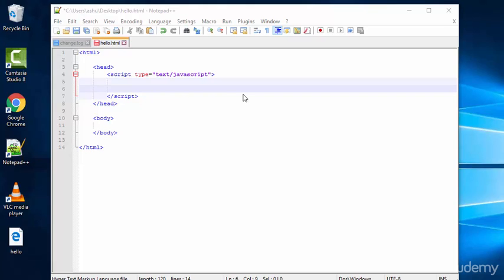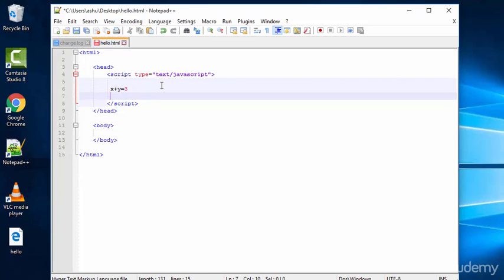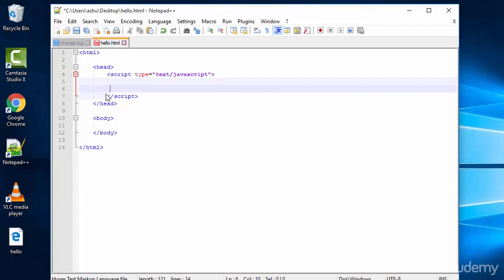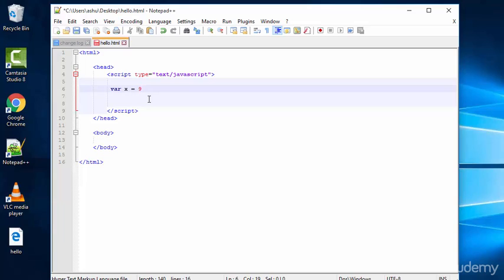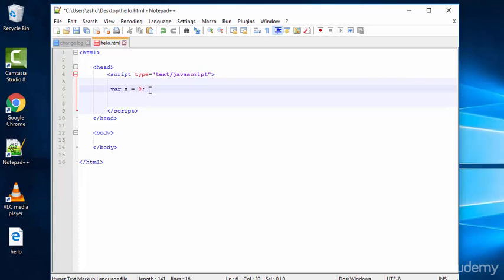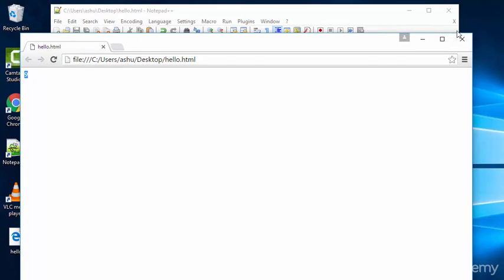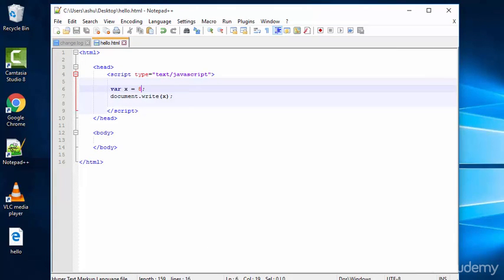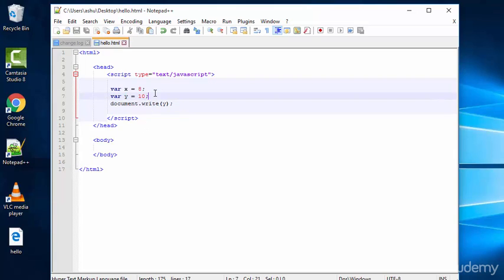Learn JavaScript in 3 Days | Episode 4 | What Are JavaScript Variables